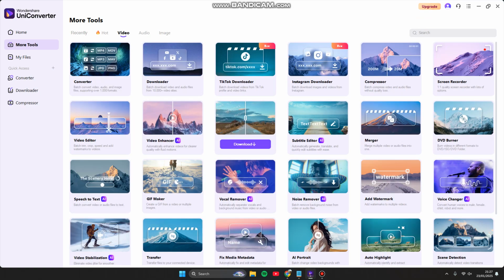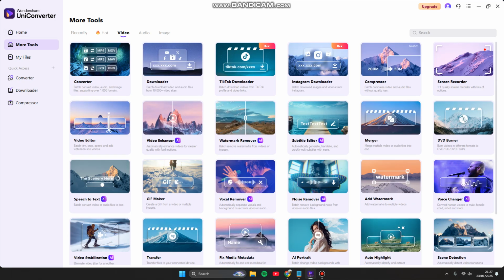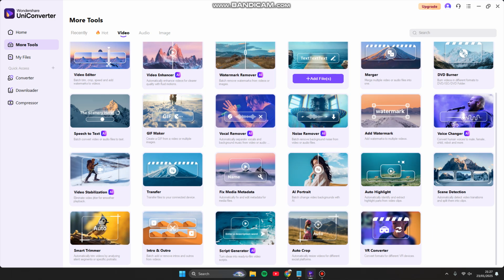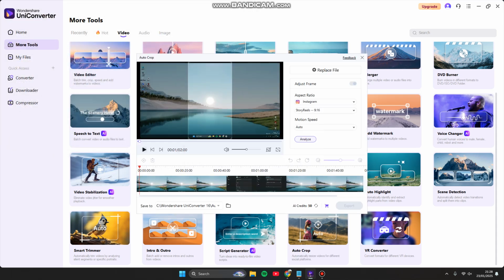How to Use Auto Crop Video in UniConverter